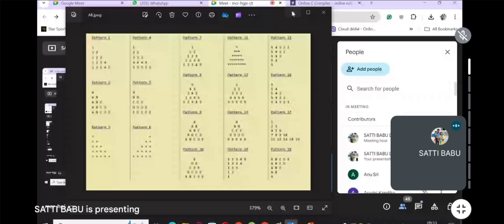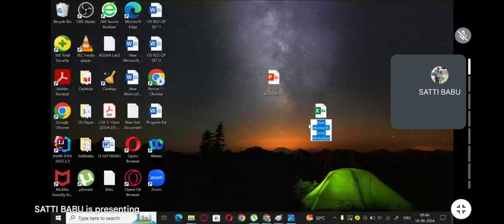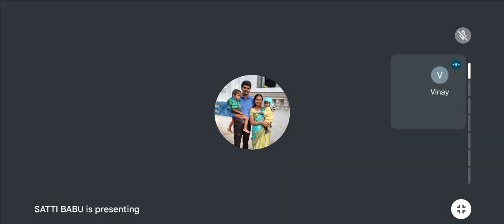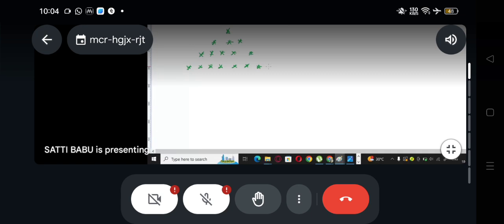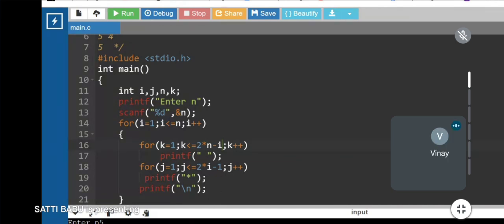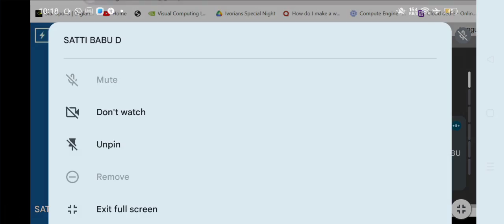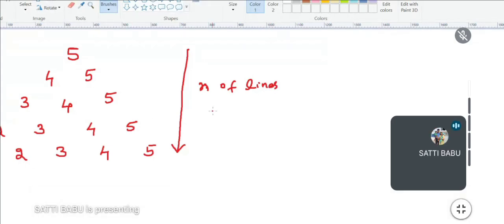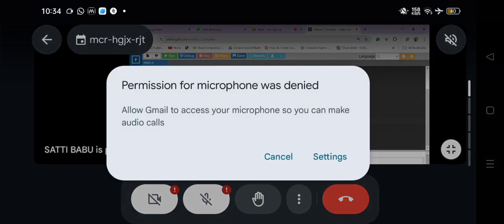Day 5 :- c tutorial for pattern programs (part 1)